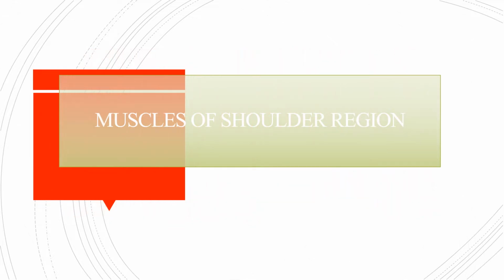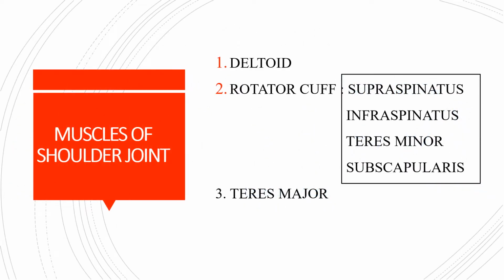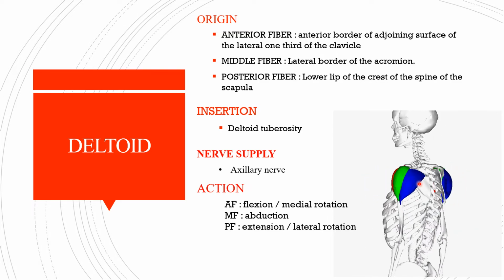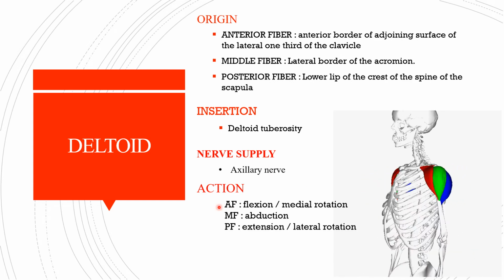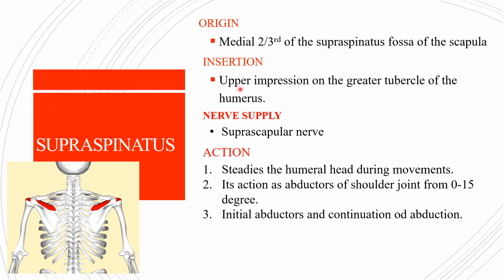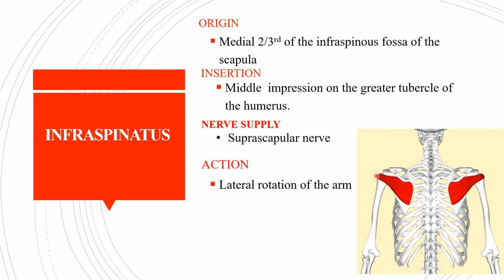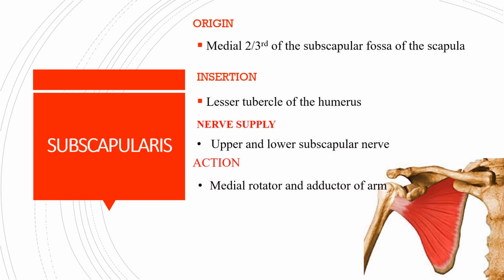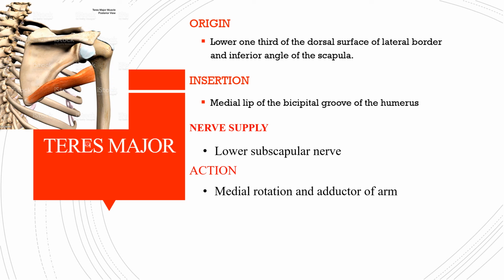MUSCLES OF SHOULDER JOINT ( Physio world)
START LEARNING...
LEARNING WILL MAKE YOU ENLIGHTEN.